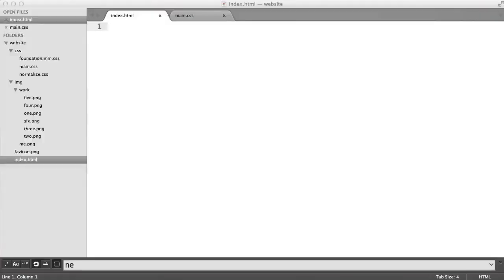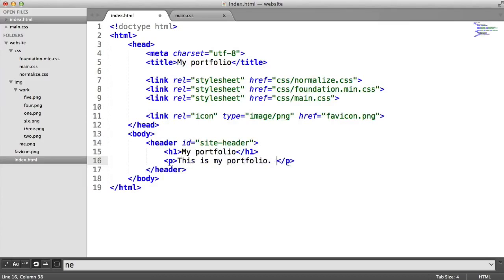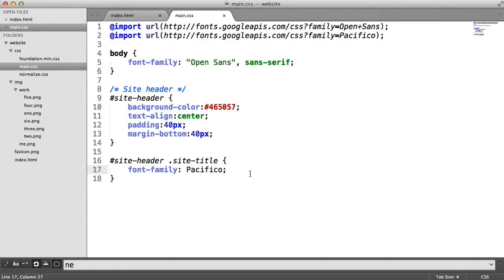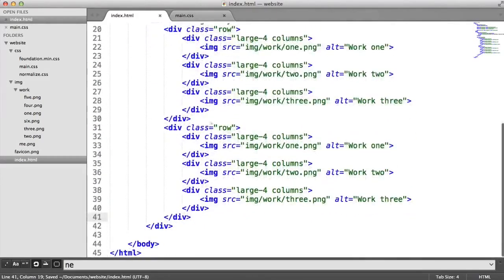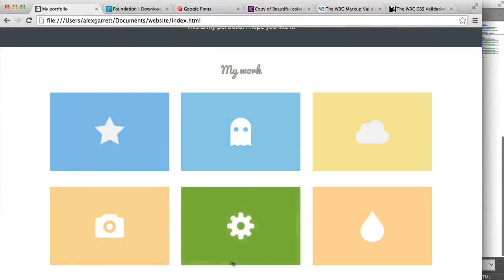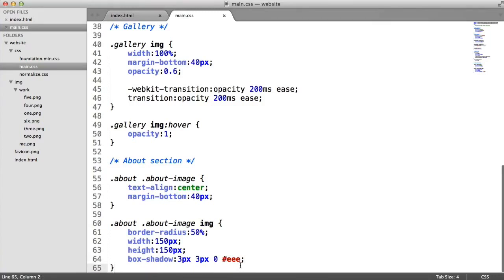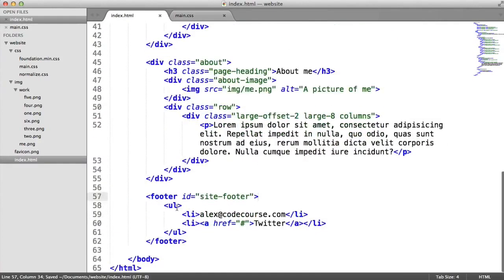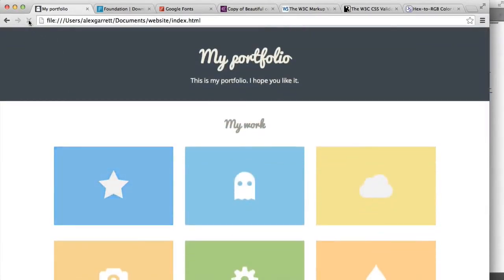33 Final Project Building Site